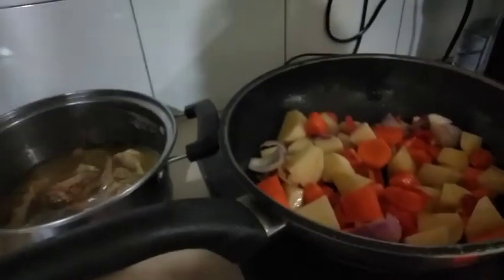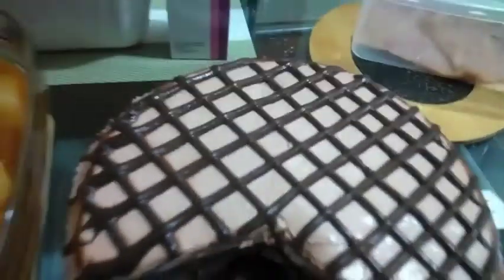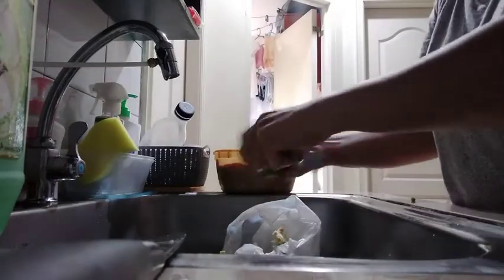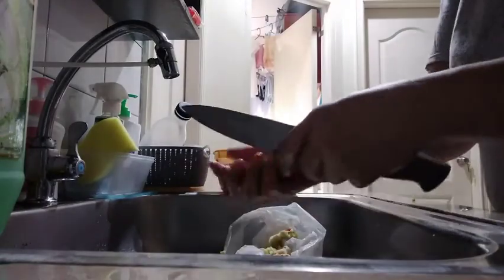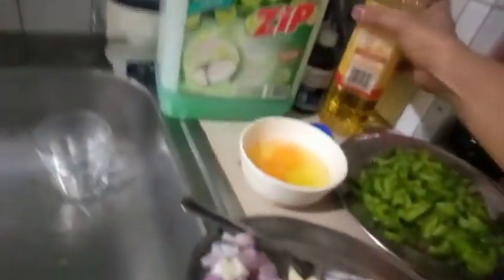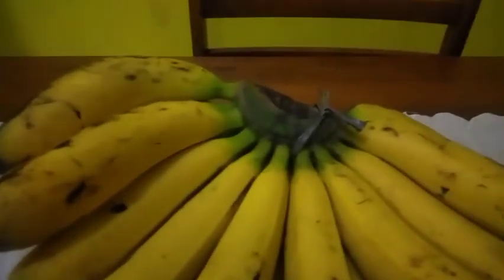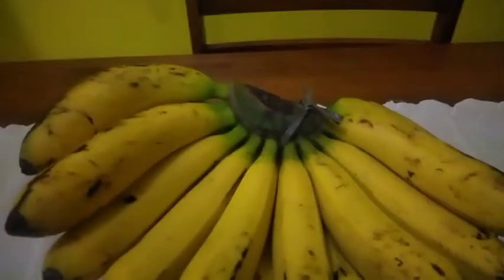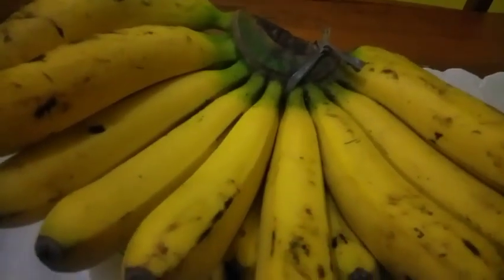LUTONG KALDERETA AT FRIED LAPU LAPU